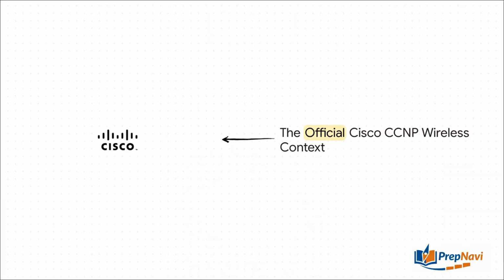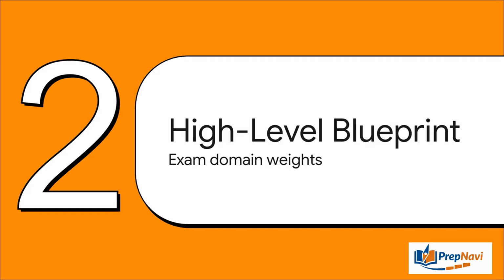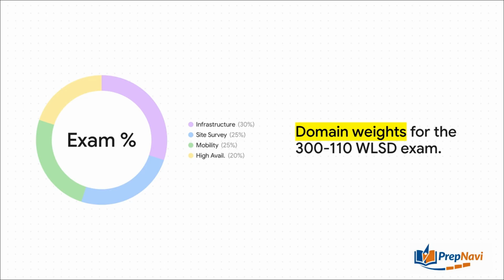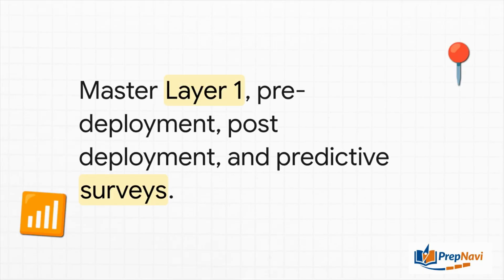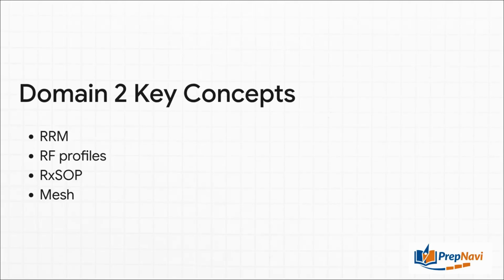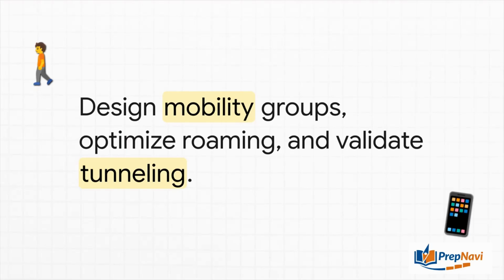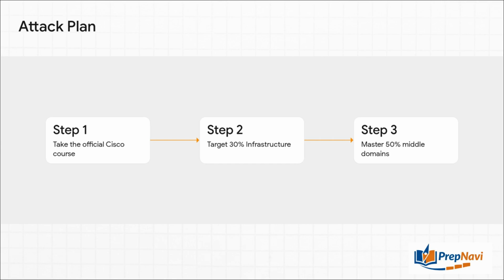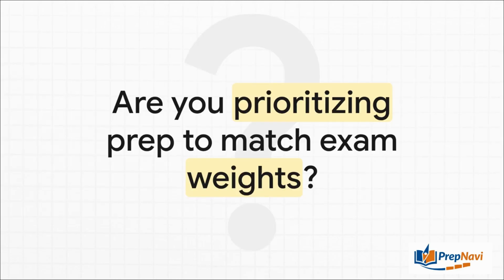Cisco 300-110 WLSD Exam Prep: Blueprint Overview | Lesson 01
Start your Cisco 300-110 WLSD Designing Cisco Wireless Networks exam preparation with this complete blueprint overview. In this first episode, we break down the exam structure, key knowledge domains, topic weight distribution, and a recommended study strategy for approaching the exam more effectively.

The 300-110 WLSD exam focuses on enterprise wireless network design skills. Instead of only memorizing concepts, learners need to understand how to think like a wireless network designer and choose the right design approach for different deployment scenarios.

In this video, we cover:
Cisco 300-110 WLSD exam overview
90-minute exam structure
CCNP Wireless certification relationship
Wireless Site Survey: 25%
Wired and Wireless Infrastructure: 30%
Mobility Design: 25%
WLAN High Availability: 20%
Recommended study order for 300-110 WLSD
How to focus your preparation based on topic weight

Recommended study path:
Start with Wireless Site Survey and requirement gathering
Move into wired and wireless infrastructure design
Study AP, WLC, power, licensing, and RRM design concepts
Review mobility and roaming design
Finish with WLAN high availability and redundancy design

This video is part of the Cisco 300-110 WLSD Complete Study Path series.